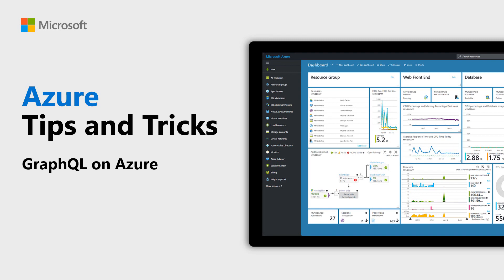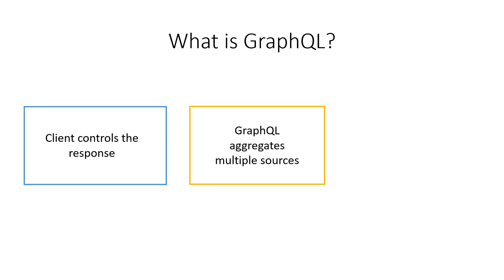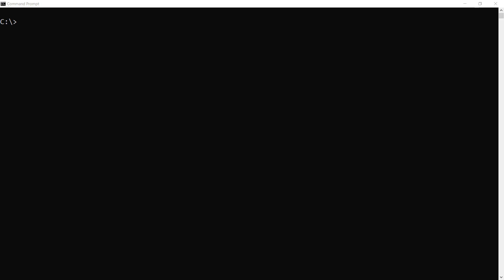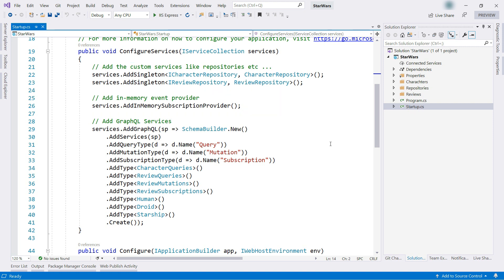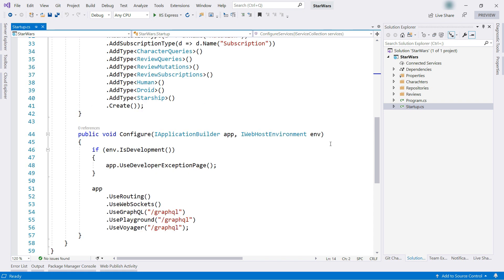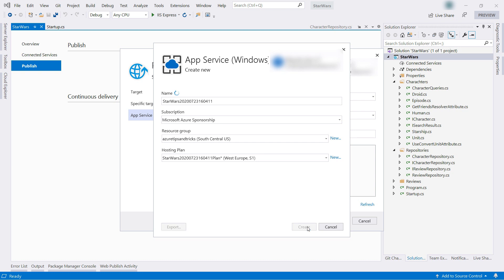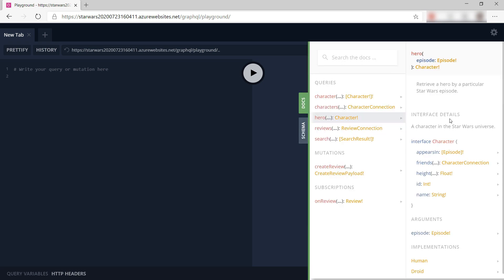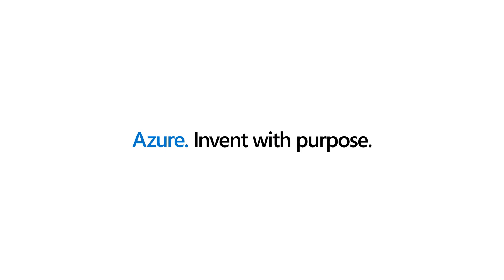How to use a GraphQL on Azure | Azure Tips and Tricks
In this edition of Azure Tips and Tricks, you will learn about GraphQL on Azure.